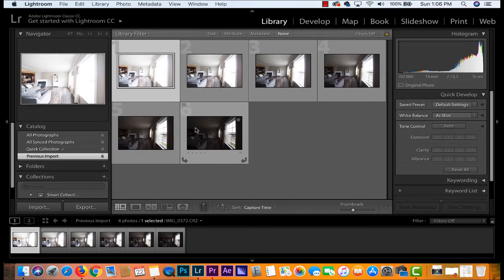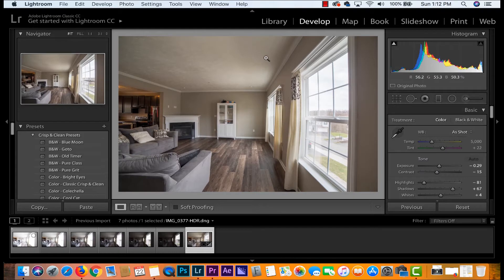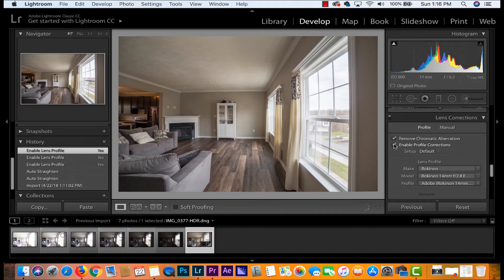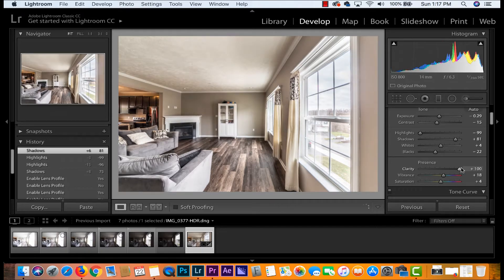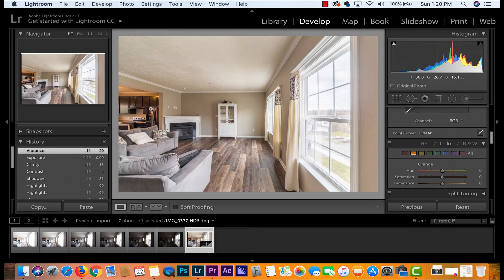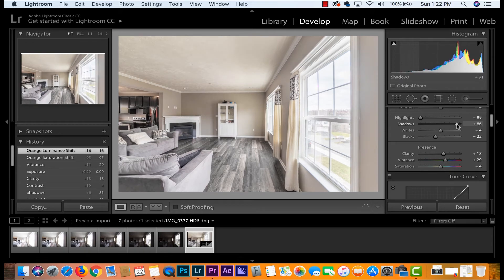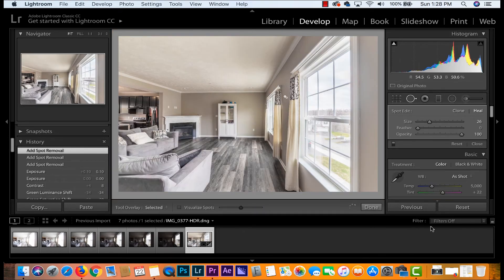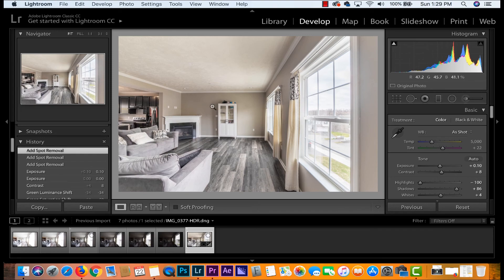How to make REAL MONEY with REAL ESTATE PHOTOGRAPHY!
Real Estate is hot right now... which means Real Estate Photography is just as hot! You can make some great money being a real estate photographer. Here I will show you how to shoot HDR real estate photography the easiest way.